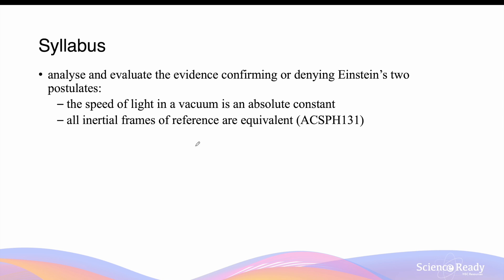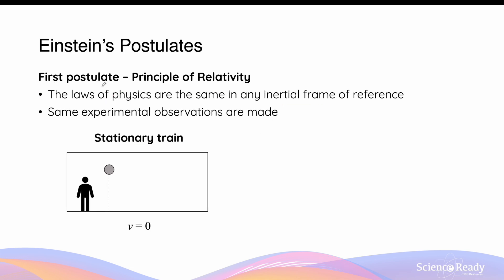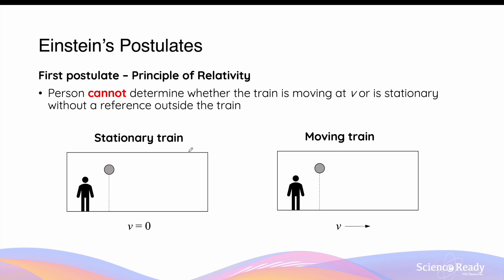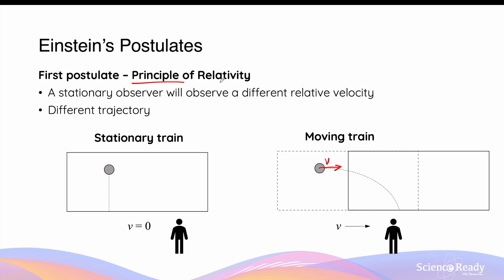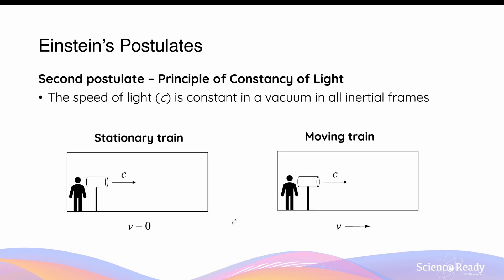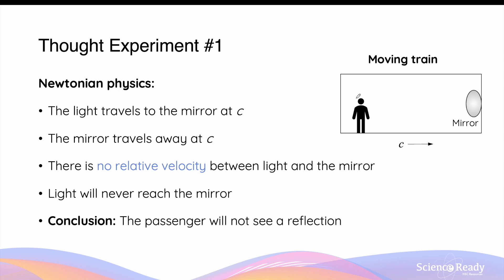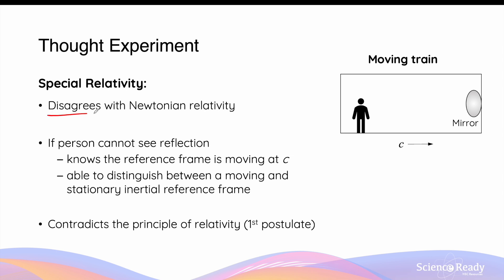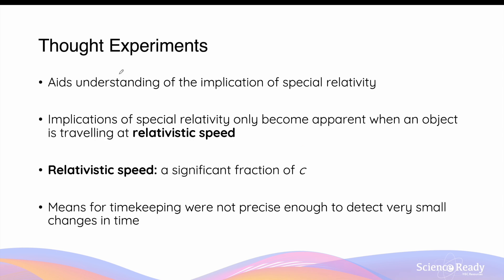Special Relativity – Einstein's Two Postulates // HSC Physics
⌚Timestamp
00:00 Inertial vs non-inertial frame of reference
01:17 First postulate of special relativity
05:08 Second postulate of special relativity
06:05 Thought experiment

📚Syllabus
• analyse and evaluate the evidence confirming or denying Einstein’s two postulates:
– the speed of light in a vacuum is an absolute constant
– all inertial frames of reference are equivalent (ACSPH131)